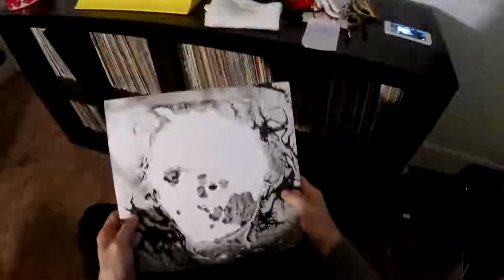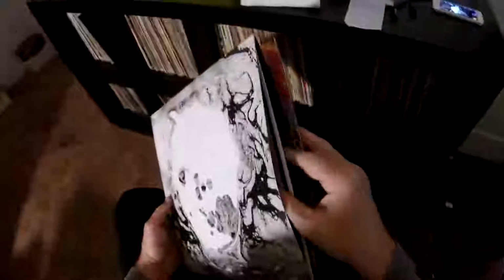Favorite Albums Megalist, Ep. 1, Pt. 1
Hello!  What I'm doing here is taking my five favorite albums from each of the artists I seriously collect and commenting on them in backwards order of release, 5 albums at a time.  Couldn't seem to get this one to upload in one piece so I split it in two.  I'm giving my thoughts track by track with occasional needle drops and audio clips, one of which was blocked so, no sound on that one (Radiohead- Didn't they used to be cool about that sort of thing?). I'm showing off the album art as well.

Apologies for the sound. I don't know why it keeps jumping up and down. Also, the needle drops and song audio are straight from the camera mic, so, not ideal.

I'm always interested to see how an artist chooses to visualize their work, so, on part 2 there is a list of links to relevant music videos and live clips.